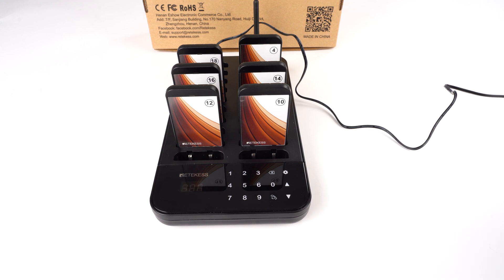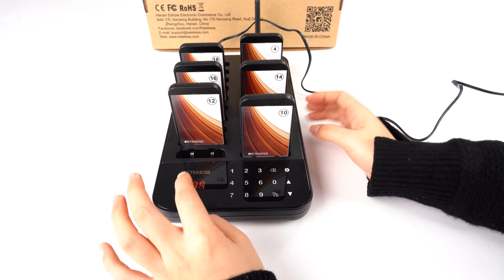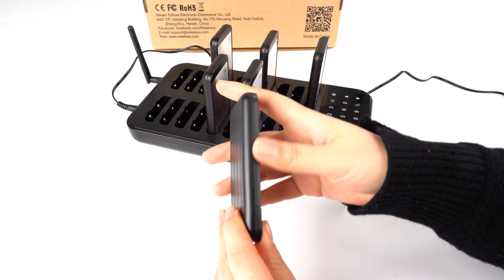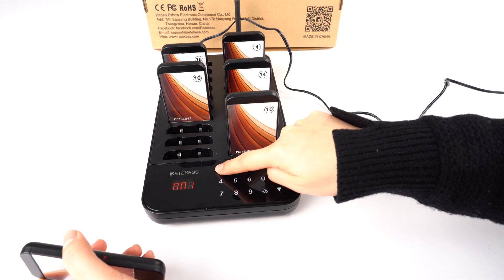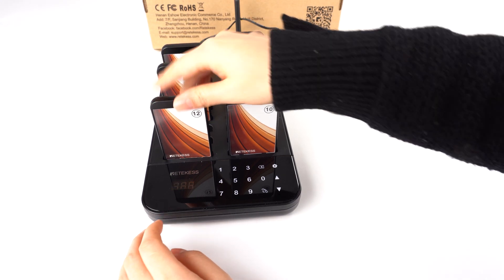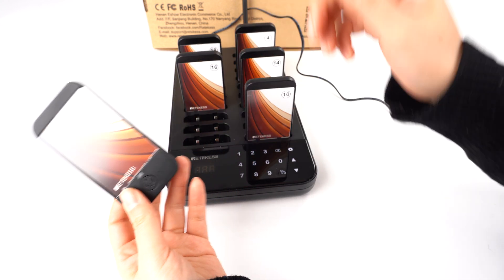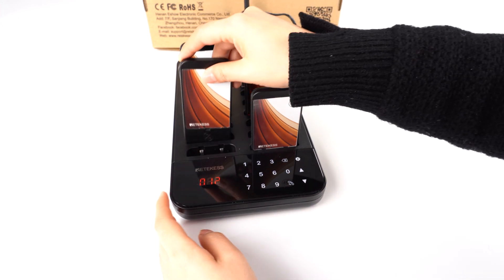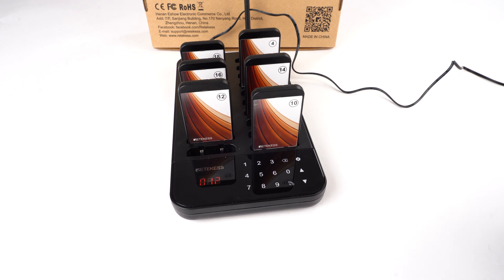How to Program Retekess TD173 Pager System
Retekess TD173 pager system ID setting is different from T112 model.
 On the charging mode
A. Press [Set] key to enter setting mode, the F1 is shown on the display
B. Press [Call] key to enter the paring mode, the charging indicators on pagers will turn off, and other indicators
will turn on. 000 shows on the display
C. Remove a pager from the charging slot, and enter the desired number (1-998) through the keyboard within 10s
D. Press [Call] key to confirm, the pager beeps, paring is done
E. Repeat the above steps (C and D) to pair other pagers
F. Press the [Back] key twice to exit the setting mode
Note: If there is no operation within 10s since the pager is removed from the charging slot, The system will automatically exit the pairing mode
Want to have a TD173 pager system for your business?